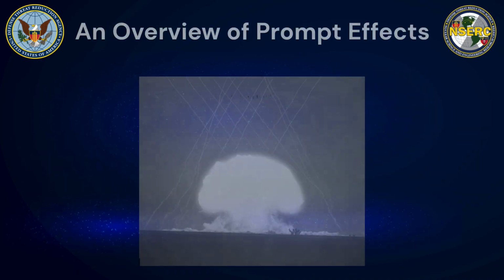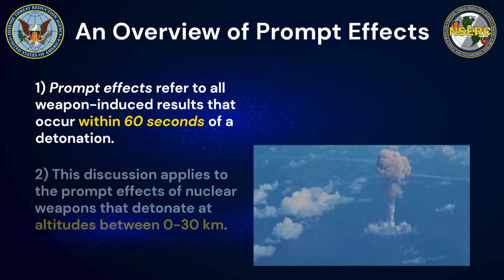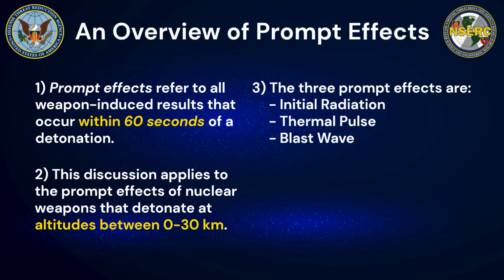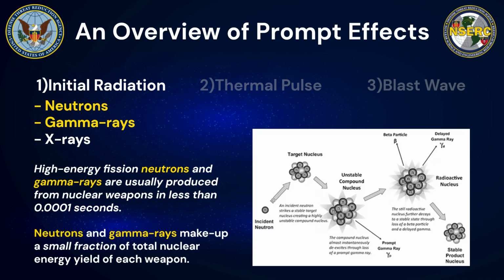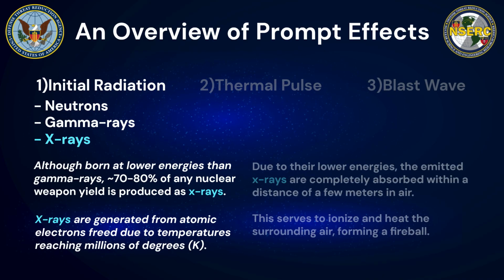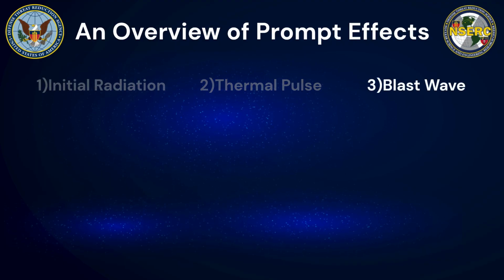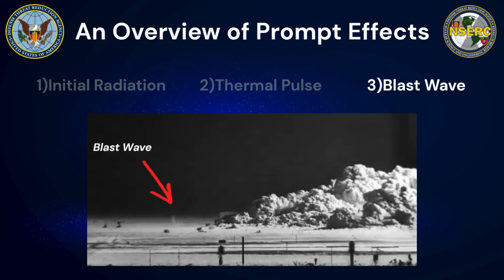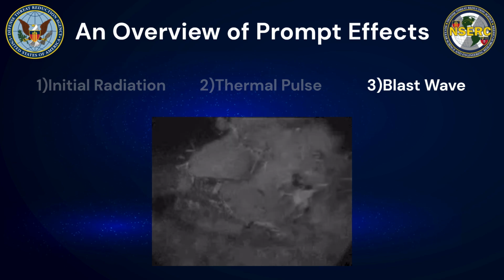3) An Overview of Prompt Effects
Title: An Overview of Prompt Effects

Welcome to the ‘Nuclear Weapons 101 Series,' a compilation of short presentations on nuclear weapons-related topics.  The goal of this series is to improve Nuclear Literacy across the Department of Defense and promote a greater awareness of the critical role US nuclear weapons serve in maintaining the security of America and her allies.

These presentations are produced by the Nuclear Science and Engineering Research Center, an office of the Defense Threat Reduction Agency located at West Point, NY.

Authored by:
Tyler Halbert
MAJ, 52B
Deputy Director
Nuclear Science and Engineering Research Center (NSERC)
Nuclear Technologies Department
Research and Development Directorate
Defense Threat Reduction Agency

Co-Authored, Narrated, and Produced by:
Andrew W. Decker
LTC, 52B
PhD
Director

Information presented in these videos is primarily based on 'Introduction to the Physics of Nuclear Weapon Effects,' by Dr. Charles Bridgman, which further refines to the conclusions provided in 'The Effects of Nuclear Weapons, ' by Glasstone and Dolan.